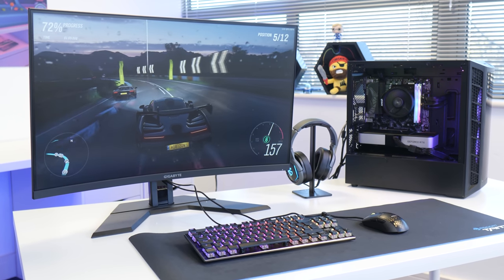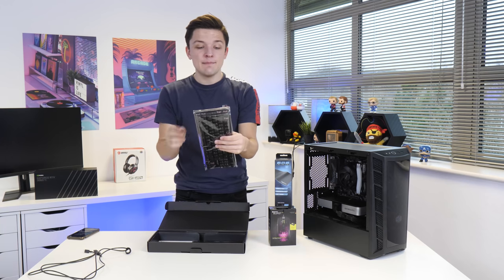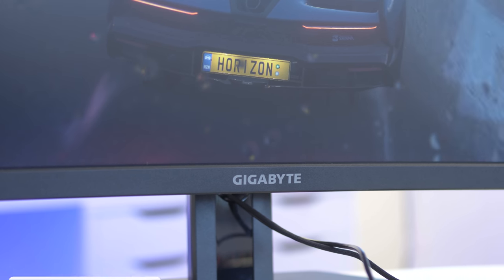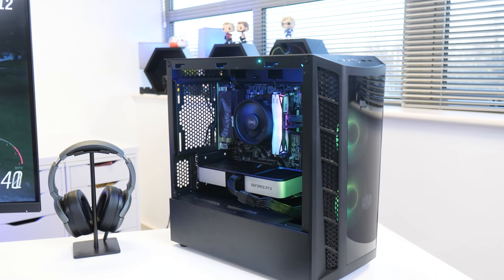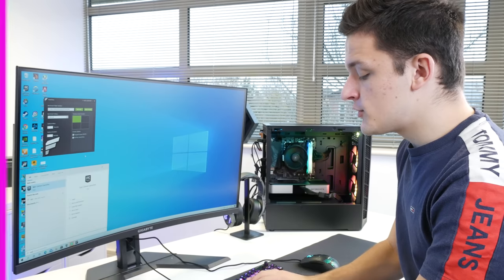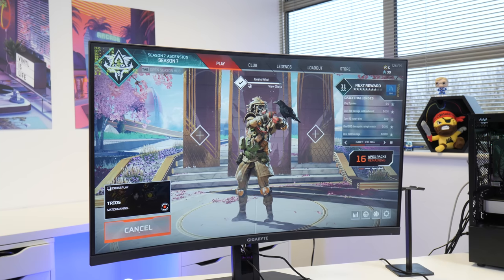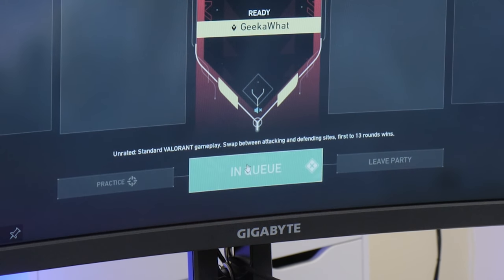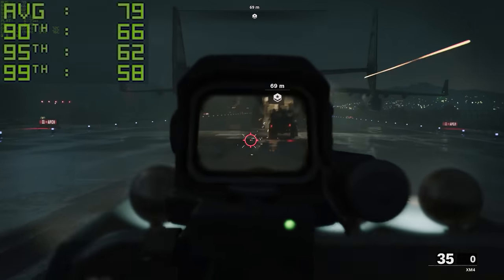$1500 FULL RTX 3060Ti Gaming Setup! [165Hz Curved Monitor, Founders 3060Ti & ROCCAT Peripherals!]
It's time for a FULL RTX 3060Ti Gaming Setup, around a budget of $1500 including the monitor and peripherals! I'll be covering every element of the setup, why I chose the parts I did and finally booting it all up to see exactly how it stacks up in the latest AAA titles!

0:00 Intro
0:36 Gaming PC
0:55 Mechanical Keyboard
1:46 Extended Mousemat
2:11 Mouse
2:48 Gaming Monitor
3:50 Gaming PC Parts
4:20 Headset & Headset Stand
4:35 Will it boot?!
5;25 How does it game? [Benchmarks]
5:35 Fortnite
6:30 Apex Legends
7:52 Valorant
8:50 Doom Eternal
9:04 Watch Dogs Legion
9:21 COD Black Ops Cold War